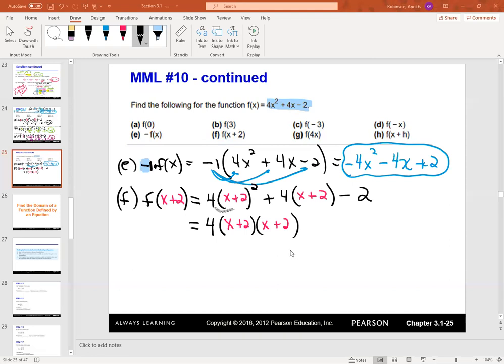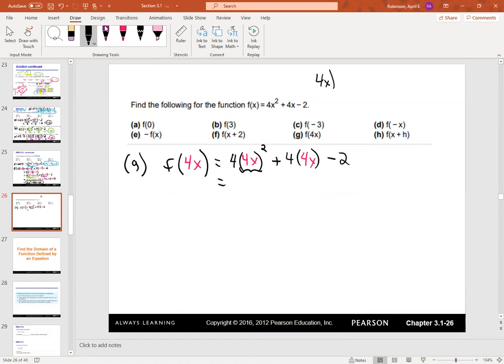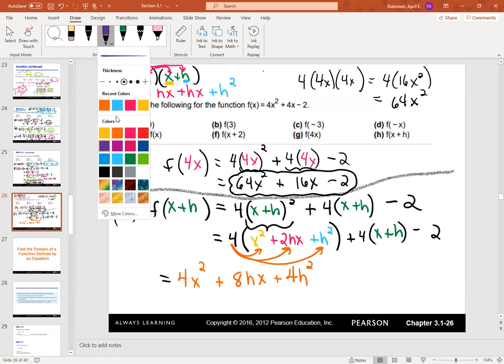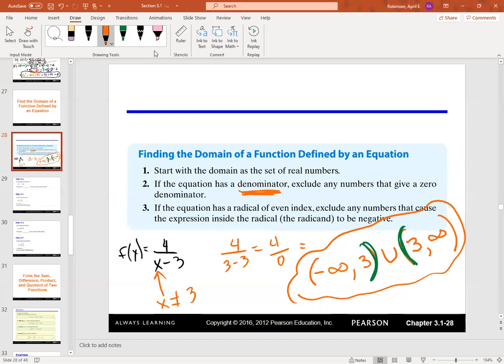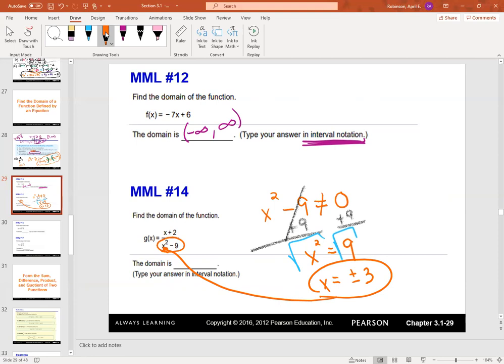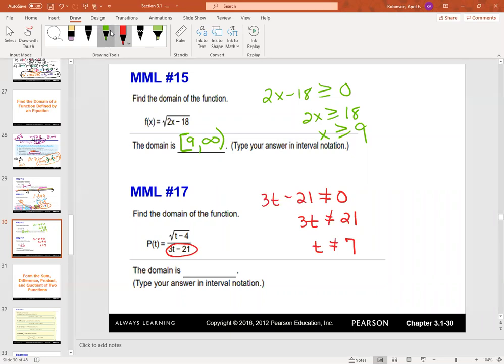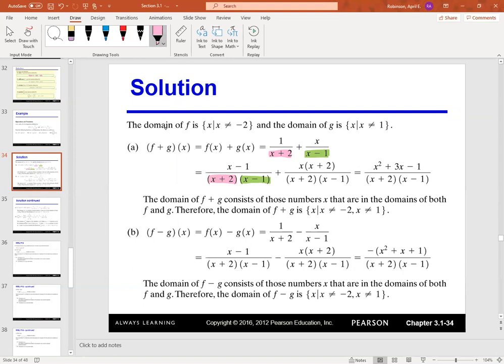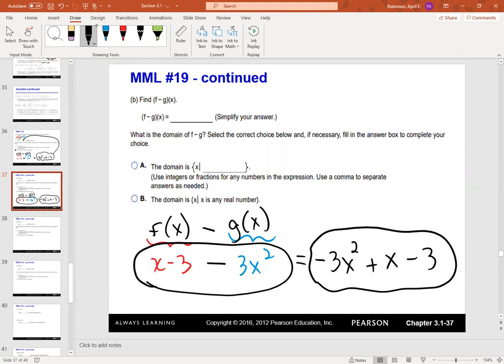9 21 2020 Lecture (part 2) MAT 136 - Section 3.1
This recording picks up after my internet kicked off.